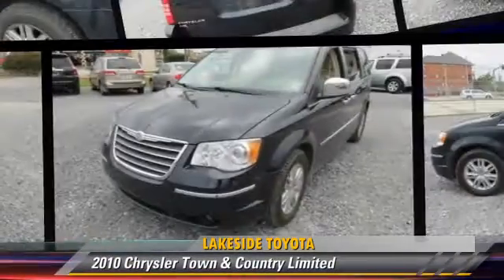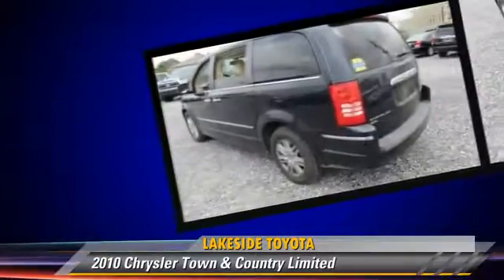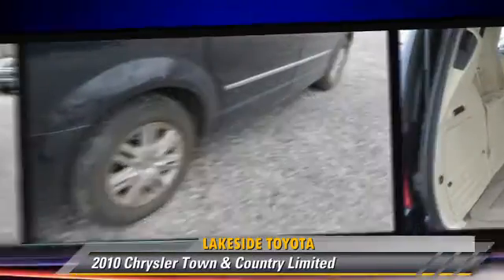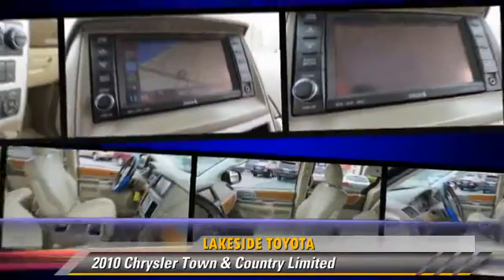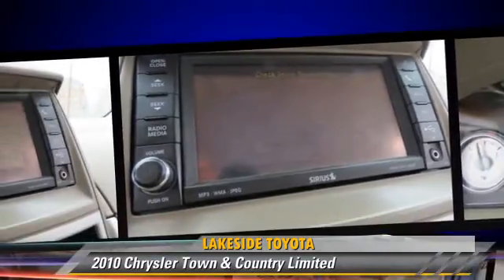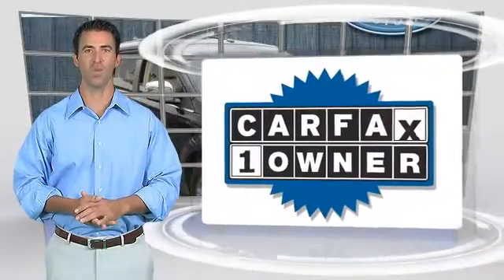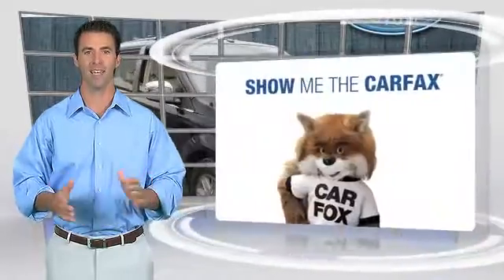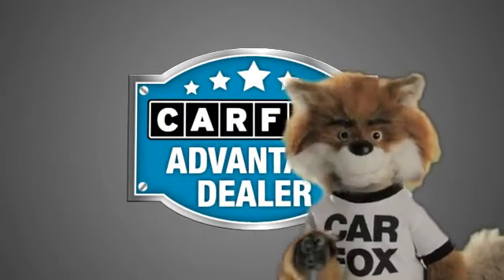Lakeside Toyota, Metairie LA 70002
Lakeside Toyota

3701 North Causeway Metairie LA 70002

[DFIN:3:2983054:I:2680:60B1CC9E:185fea83c0d6561fed5c0142294c422d]